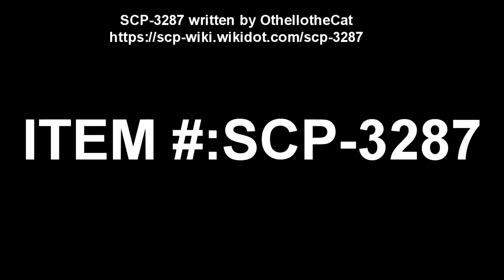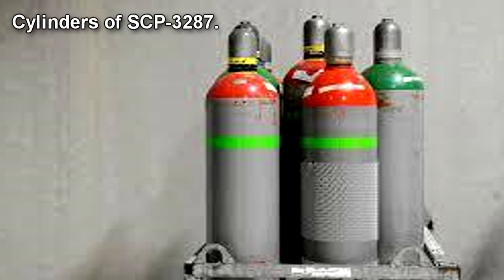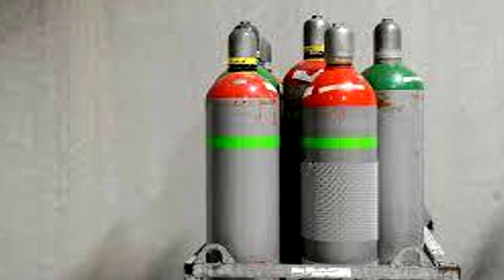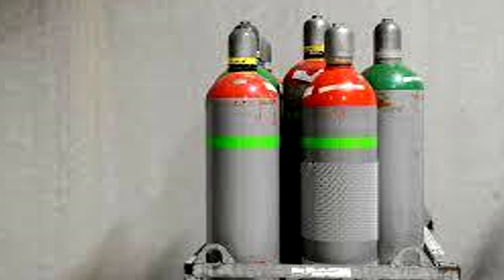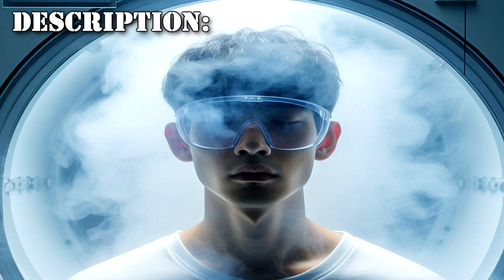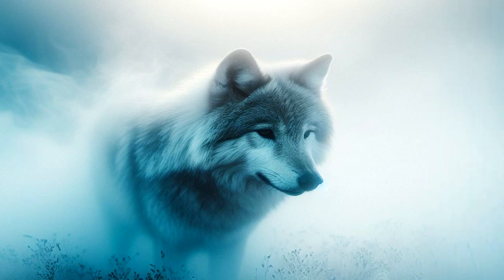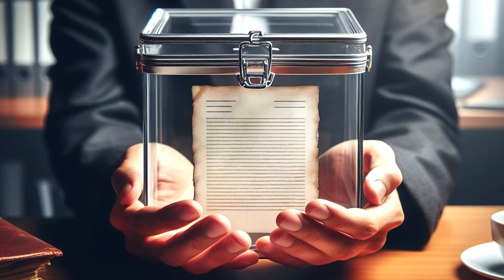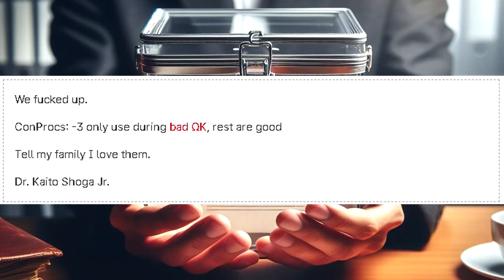SCP-3287 Anti Baby Gas: Anomalous Sterilization Agent and its Applications (End of Death Series)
This SCP Reading of SCP-3287 "Anti-Baby Gas" is a Thaumiel class SCP object created by the SCP Foundation, and is part of the "End of Death" Series of the SCP Wiki! The SCP Foundation create a human and animal sterilization agent to control the population in a world where no one can truly die!

Table of Contents:
00:00 Introduction
00:10 Secure Containment Procedures
01:32 Description

Written by OthellotheCat